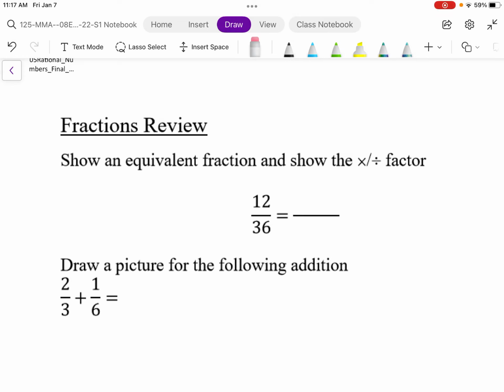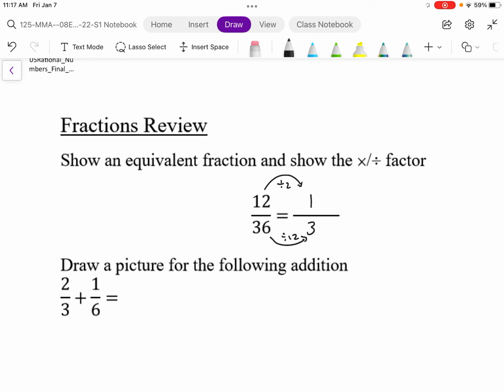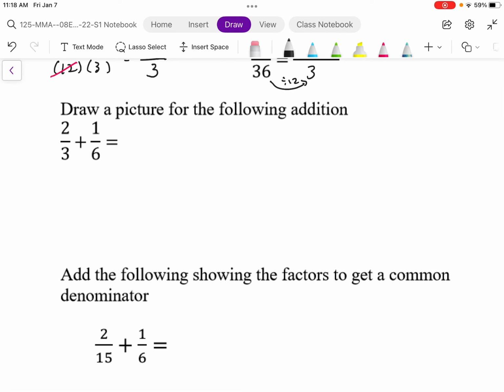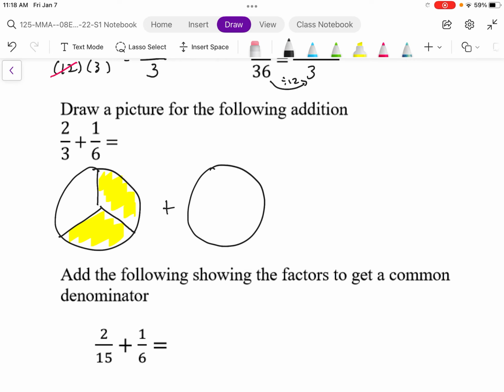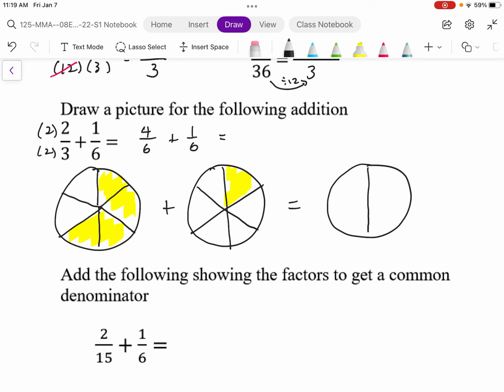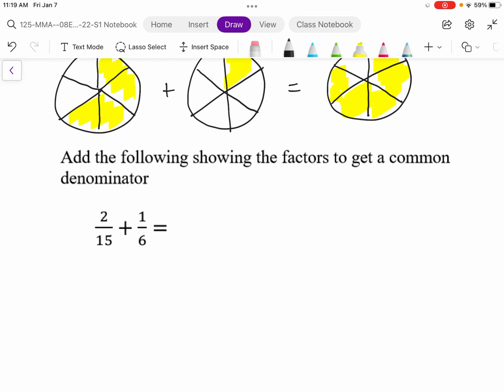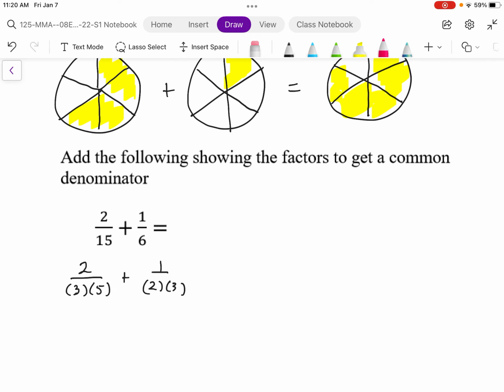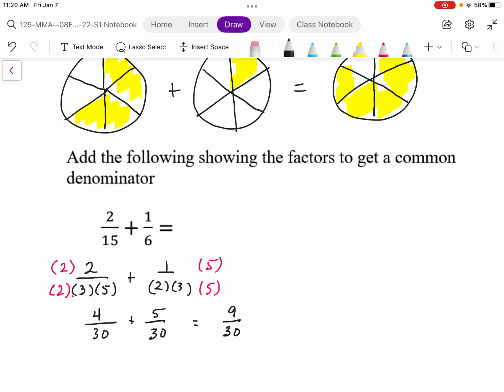05 Math 8 Final Exam Review 5 Part 1